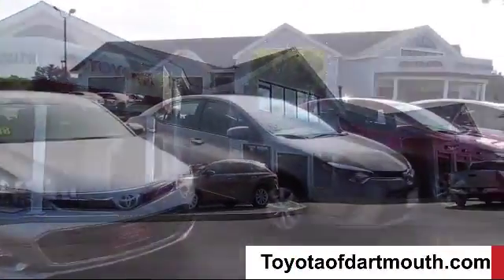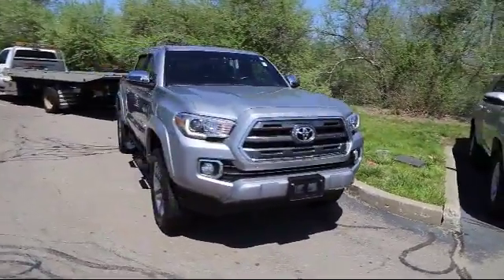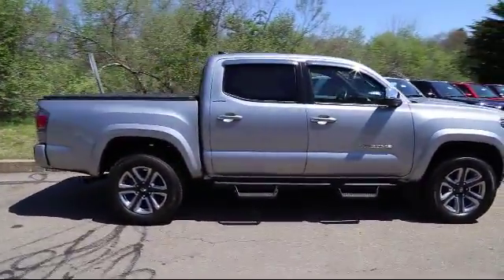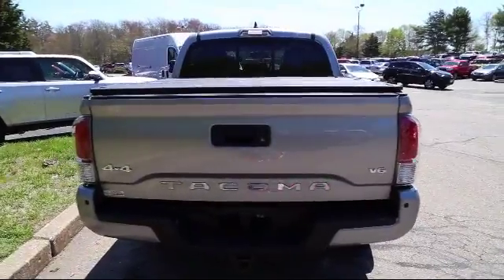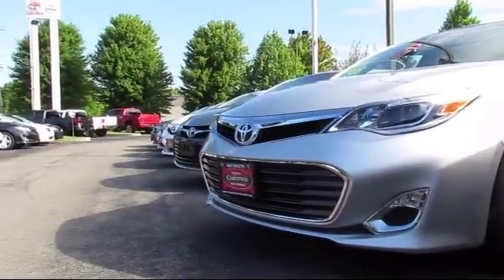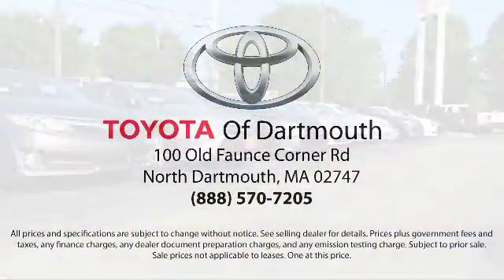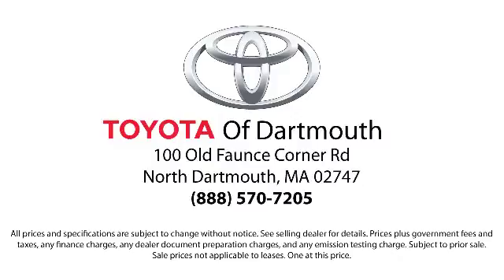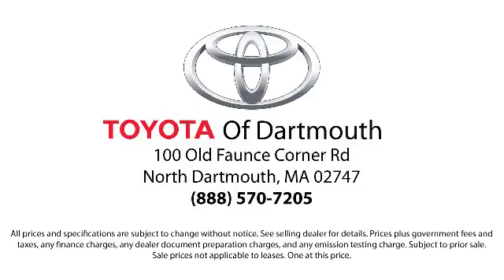2016 Toyota Tacoma Limited Dartmouth New Bedford Fall River Swansea Raynham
2016 Toyota Tacoma Limited Stock Number: 838023A Vin:3TMGZ5AN1GM028327.

100 Faunce Corner Mall Road